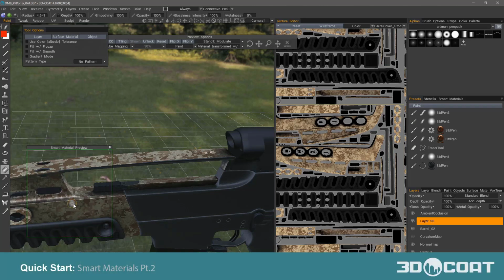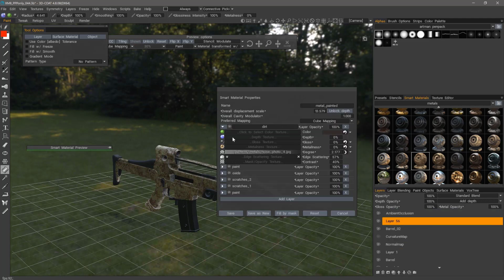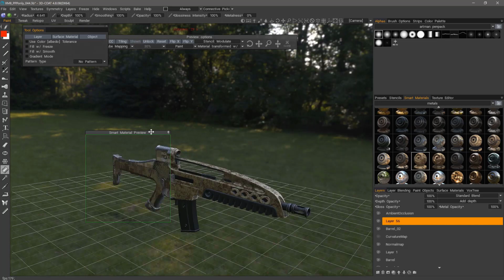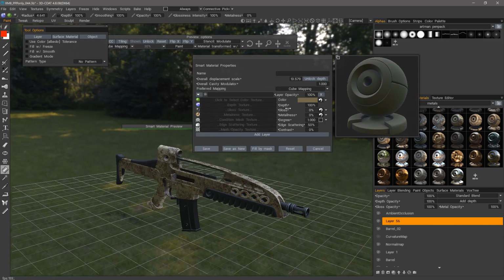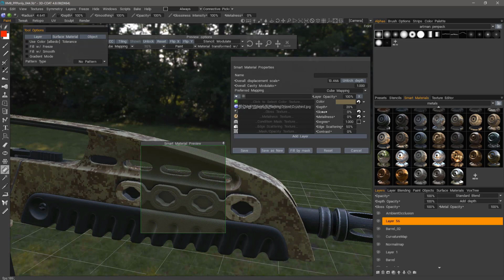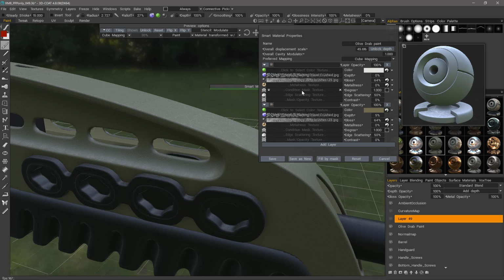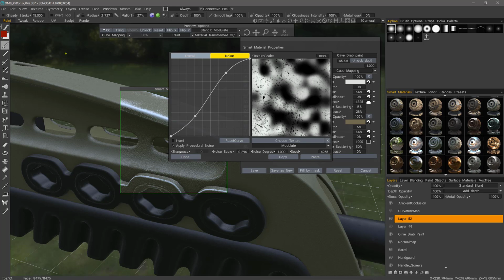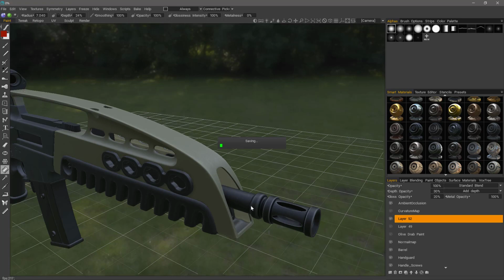Quick Start: Smart Materials Pt.2